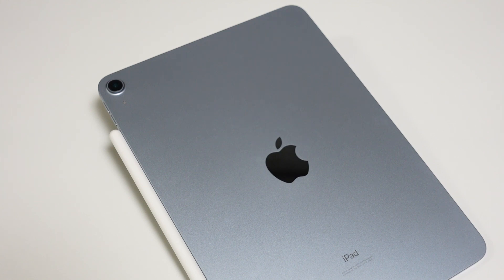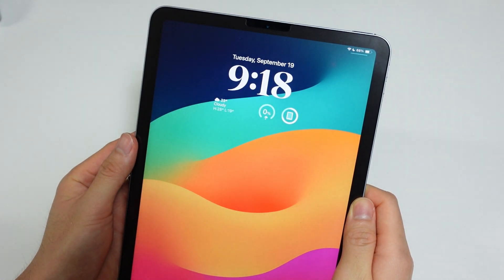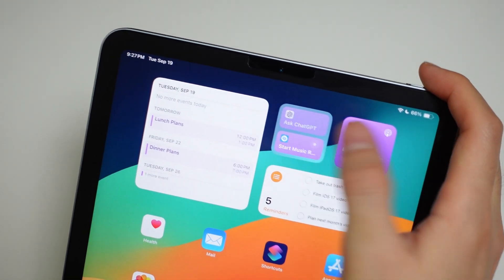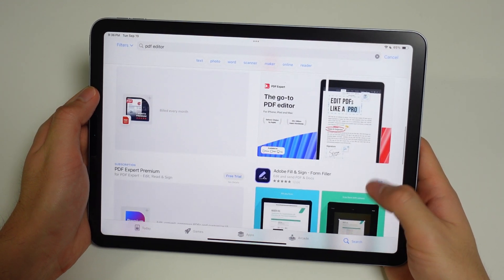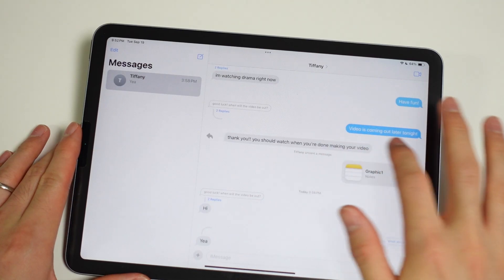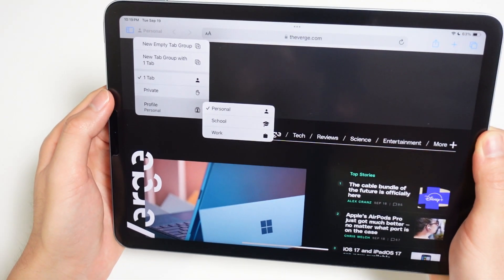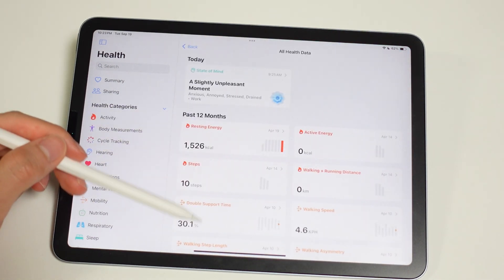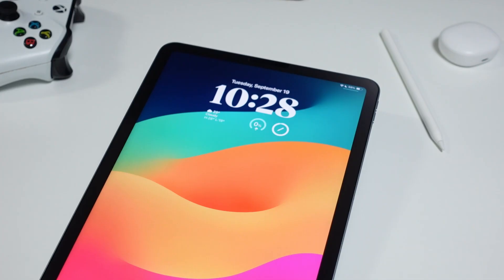iPadOS 17 on iPad Air: What's Actually New for Older iPads?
iPadOS 17 is officially out and it's making its way to countless iPad models from the first 11-inch iPad Pro to the latest iPad Pro (6th Gen) models. Since most videos out there will most likely show the new iPadOS 17 update on newer iPad models, this video features the 2020 iPad Air (4th Gen) with the new update. Watch the video and see what's actually new for past iPad models!

Featured Products
Apple iPad Air (4th Generation)

0:00 Intro
0:33 Lock Screen Customizations
0:56 Interactive Widgets
1:26 Improved PDF Editing
1:56 iMessage
2:22 Safari Updates
2:56 Apple Health
3:18 Conclusion